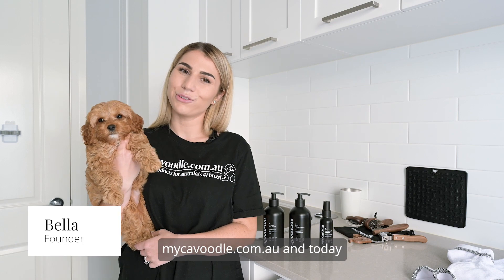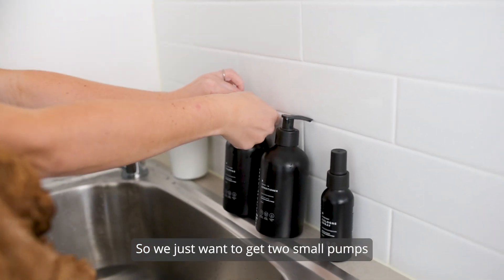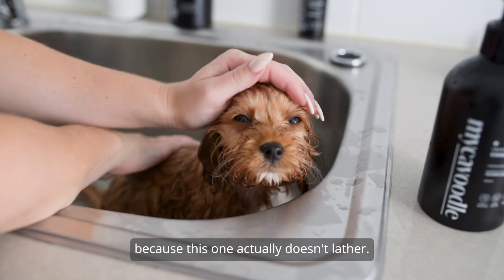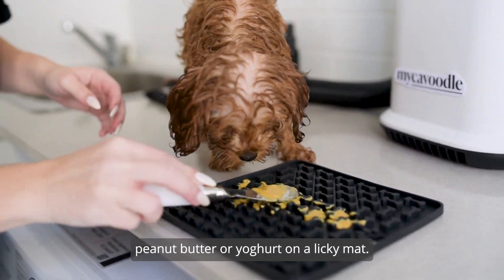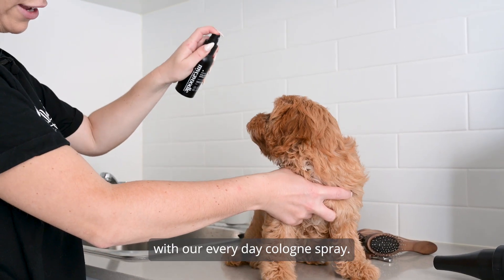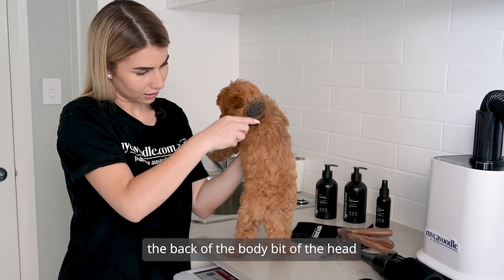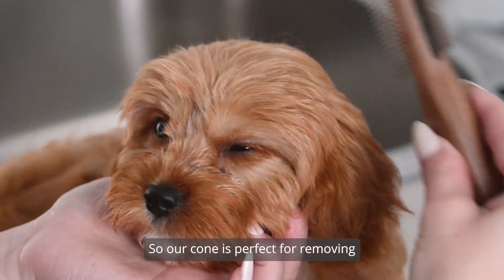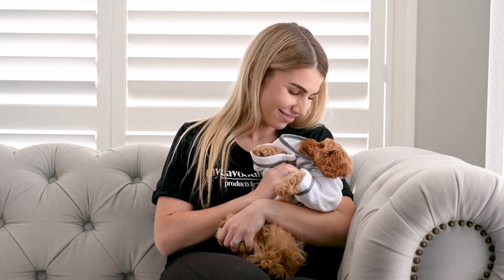How To Wash A Cavoodle At Home | Step-by-Step Home Grooming with mycavoodle Products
Discover the art of home grooming for your cherished Cavoodle with mycavoodle's comprehensive care routine! In this educational video, we're excited to guide you through the step-by-step process of washing and pampering your Cavoodle puppy from home using our specialised products.

Learn how to provide the ultimate spa-like experience for your furry friend using mycavoodle's shampoo, conditioner, and cologne. From lathering up with care to drying off you're puppy, we're here to ensure your Cavoodle feels fresh and comfortable every step of the way.

But the care doesn't stop there. Our grooming tool set, including a slicker brush, comb, pin and bristle brush, detangling tool, and nail scissors, is designed to keep your Cavoodle's coat impeccably groomed and free from matting and tangles.

Elevate your bond with your Cavoodle as you master the art of grooming your cavoodle at home. Follow along and let us empower you with the knowledge and tools you need to maintain a healthy, happy, and well-groomed Cavoodle companion.